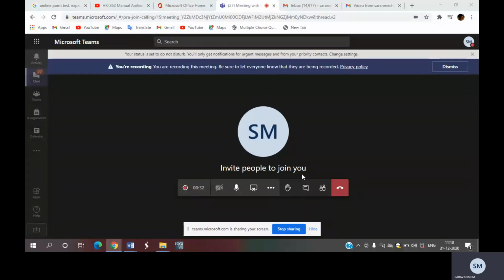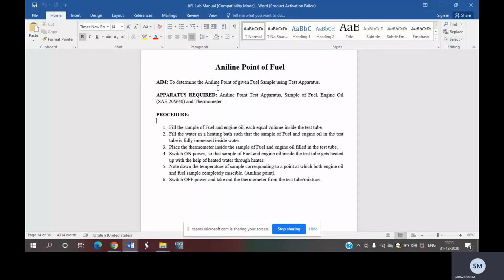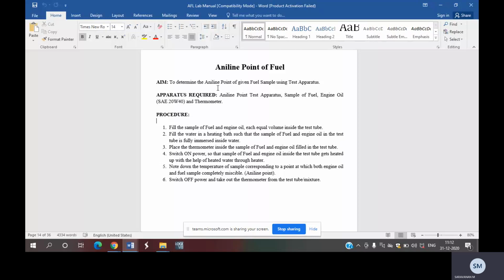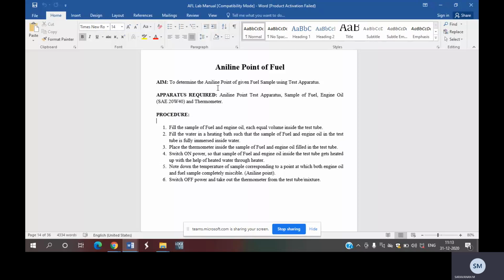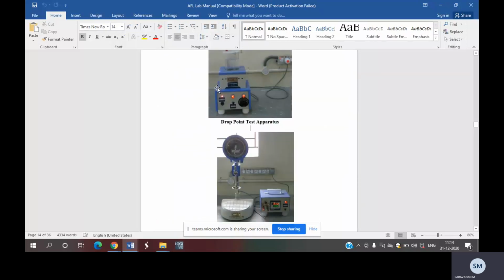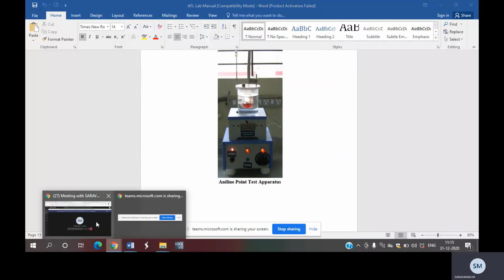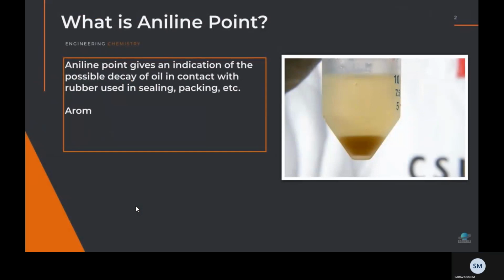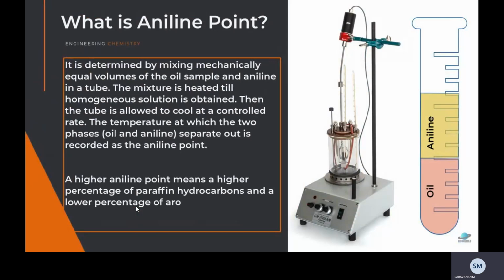4 Aniline Point Test